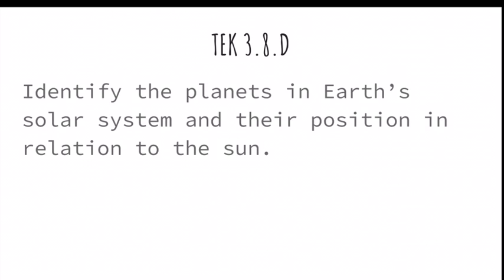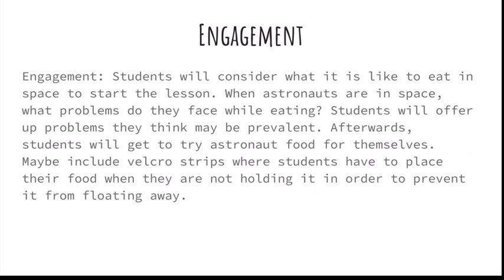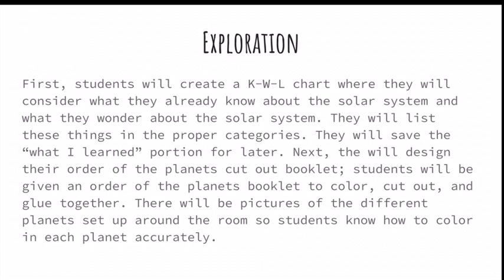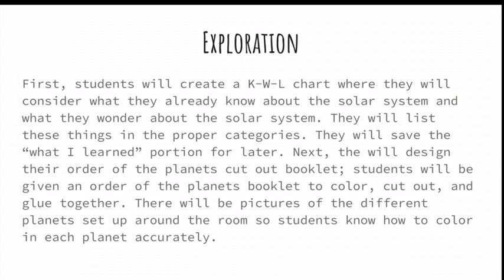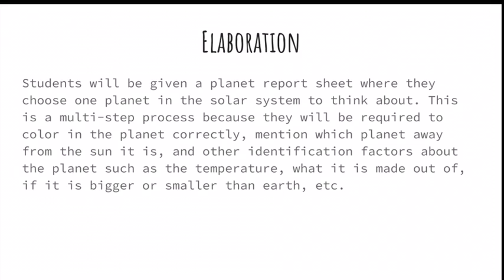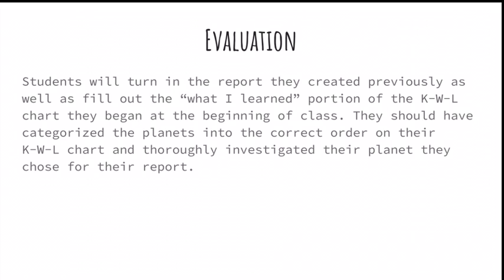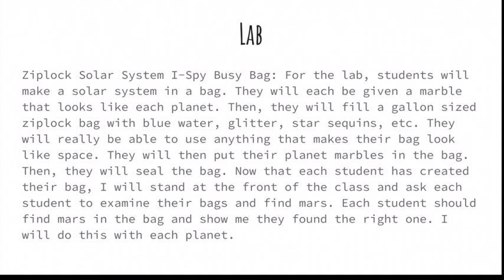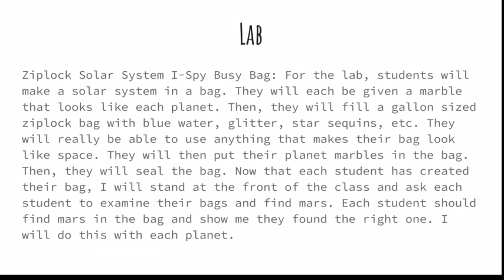Science Lesson Plan